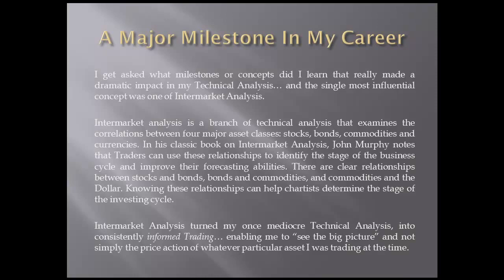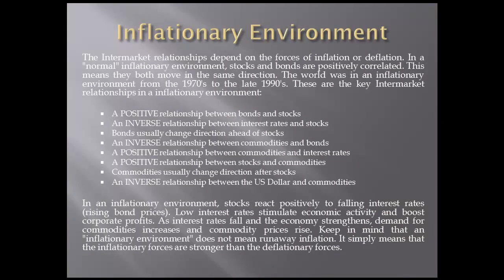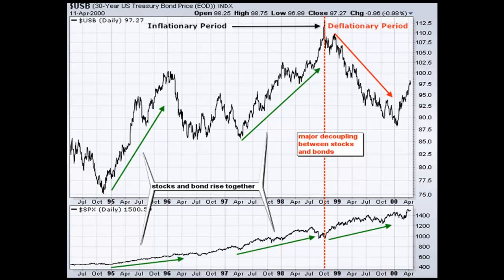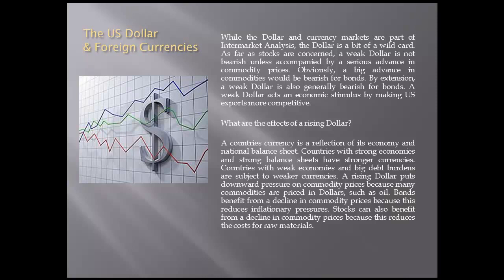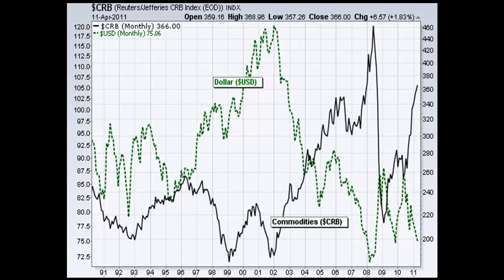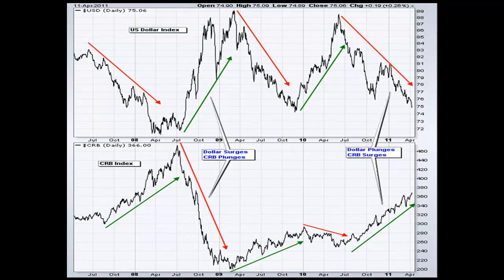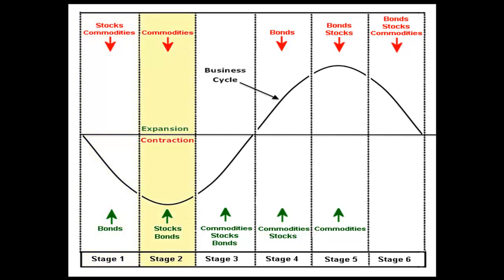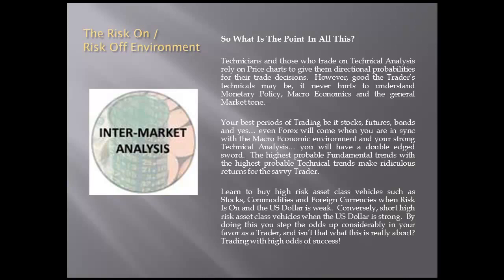Day 2 Major Market Analysis